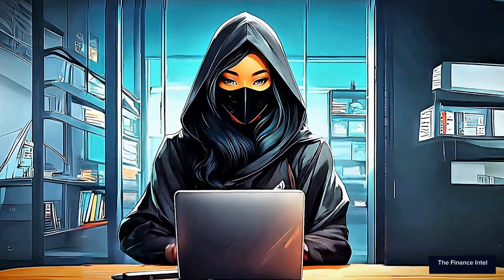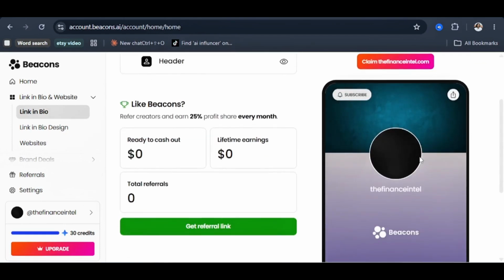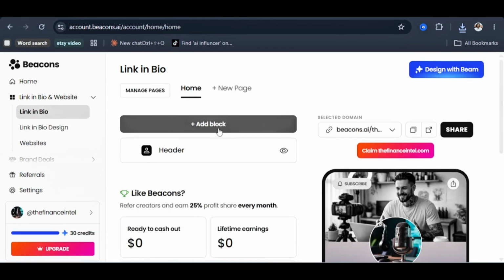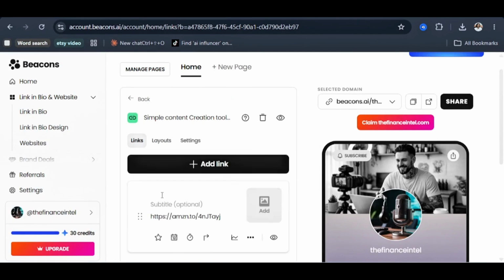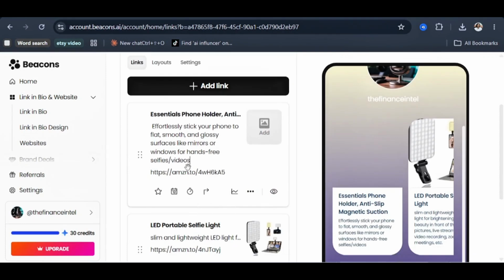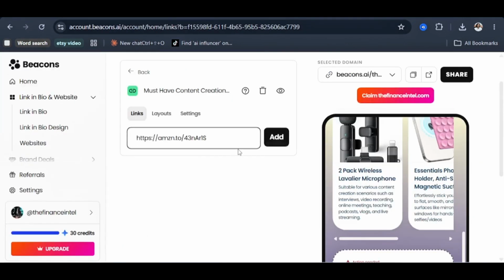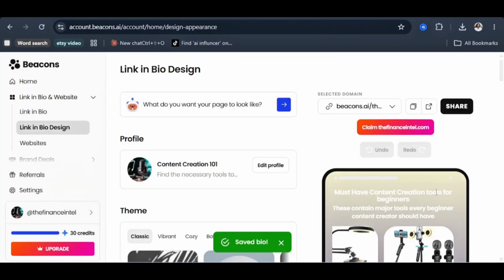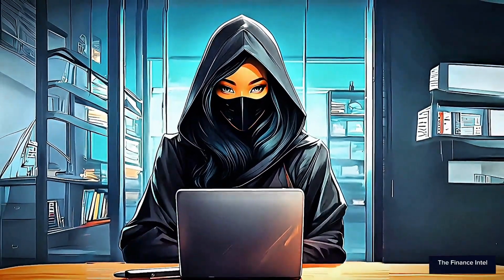I Built a TikTok Affiliate Store That ACTUALLY Makes Money... (It Cost $0)🤯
In this video, I'll show you how I built a TikTok affiliate store using a completely free website. This simple setup helps organize your affiliate products in one place, making it easier for potential buyers to discover what you're promoting and take action.

* I Built an Amazon Affiliate Marketing Store For FREE. Here's How

About Me